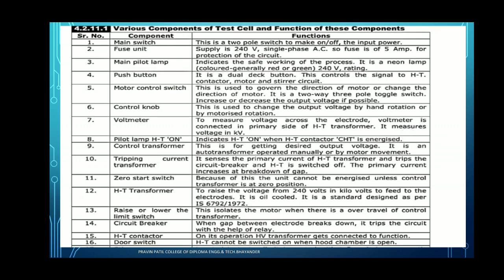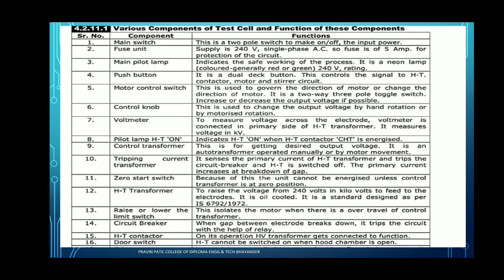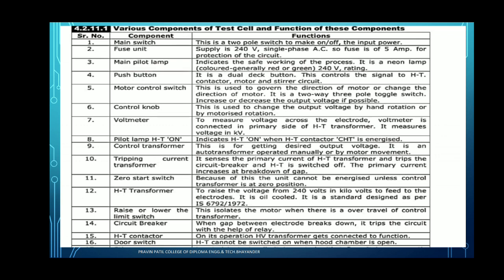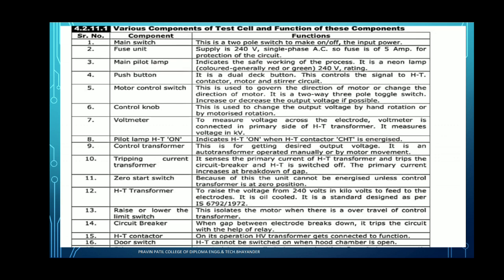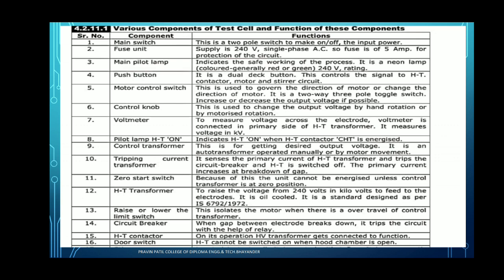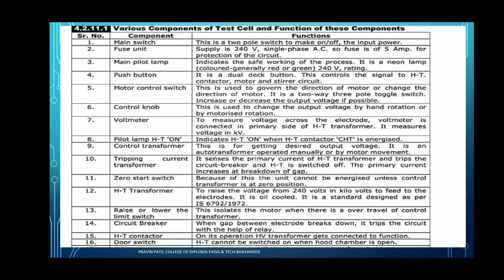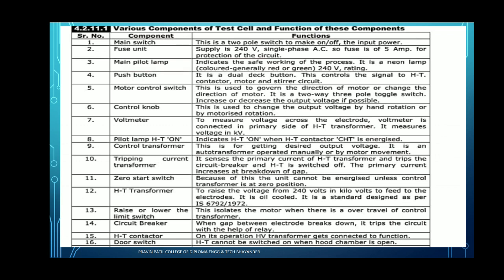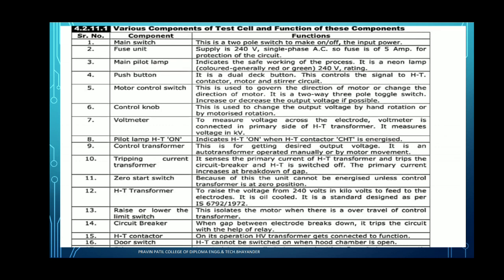EEP CHAP 4 LECT 26